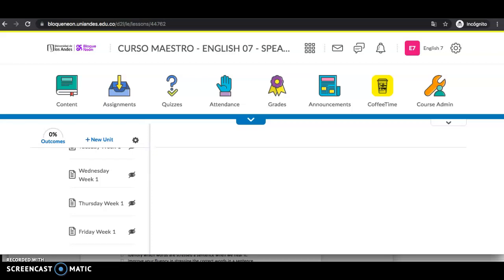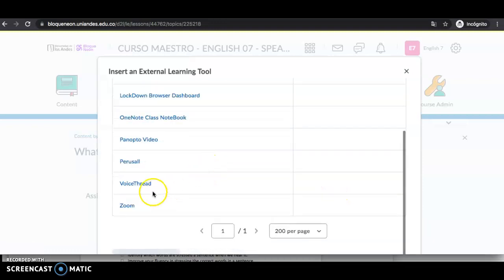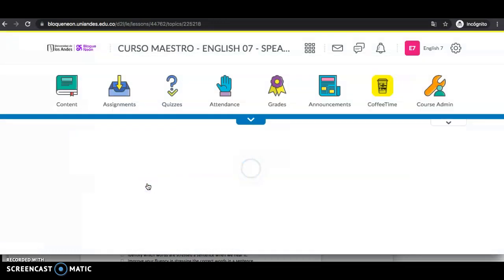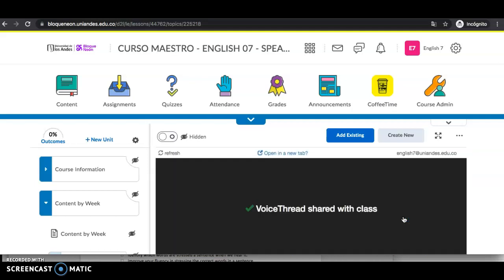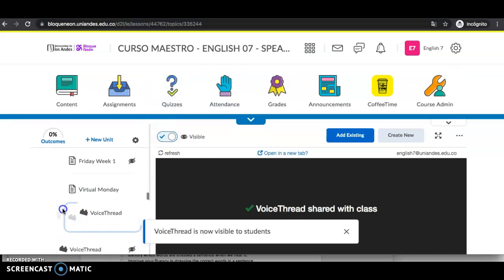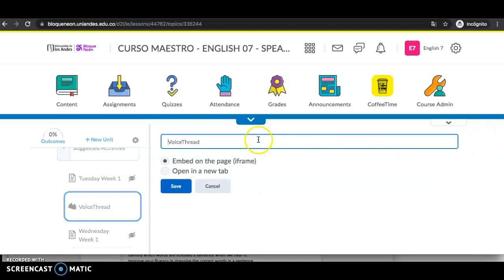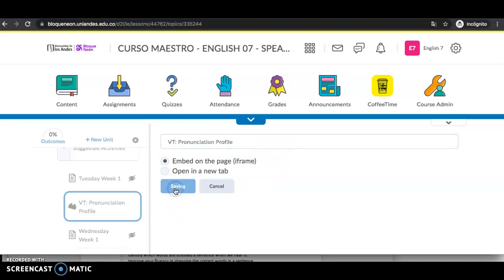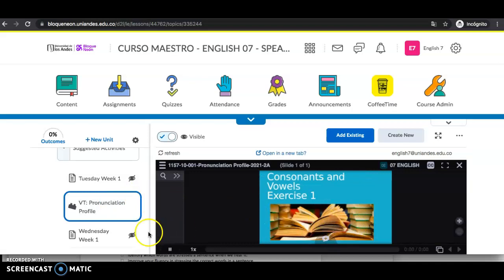LENG1157 How to set up a VoiceThread on BloqueNeón